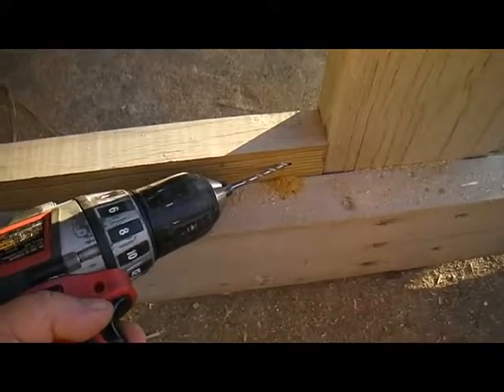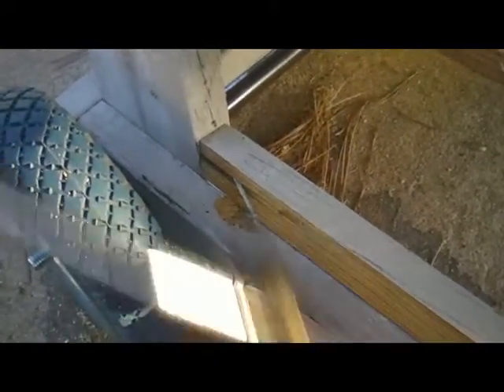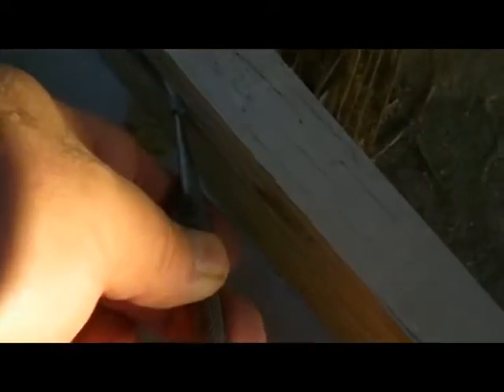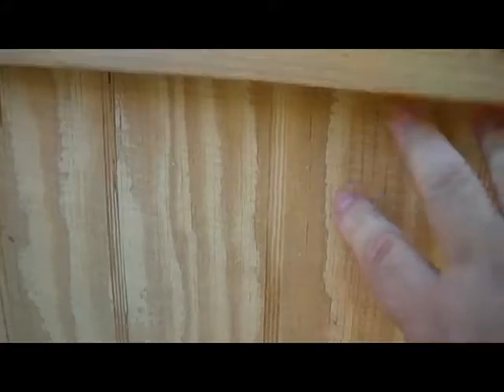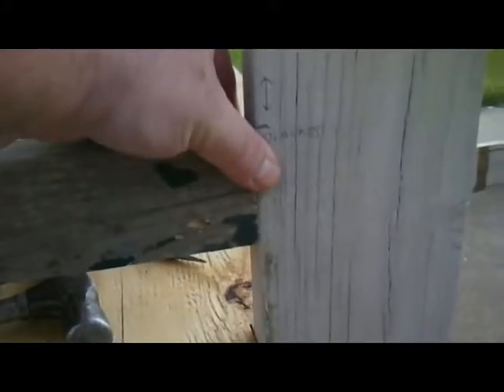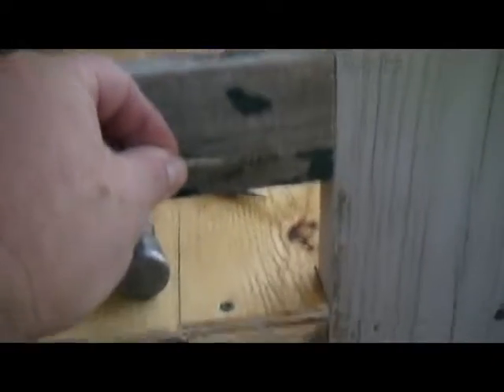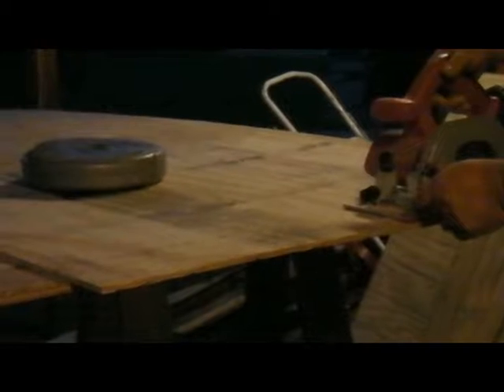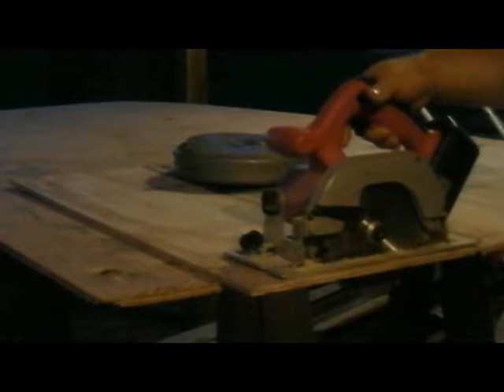Chicken Tractor 8